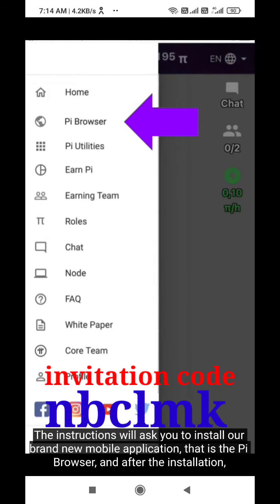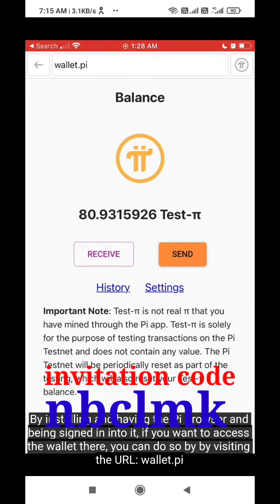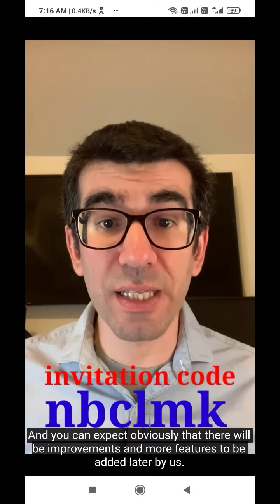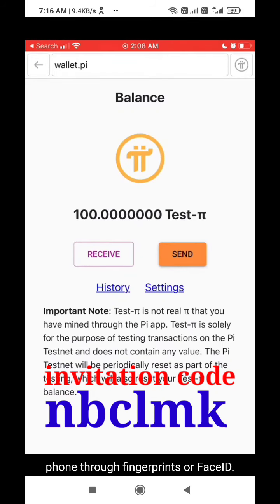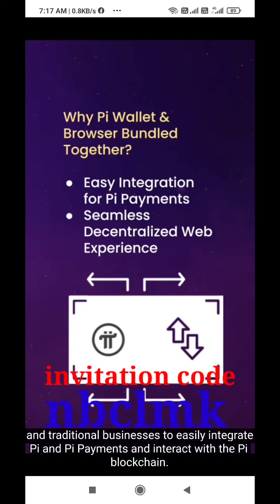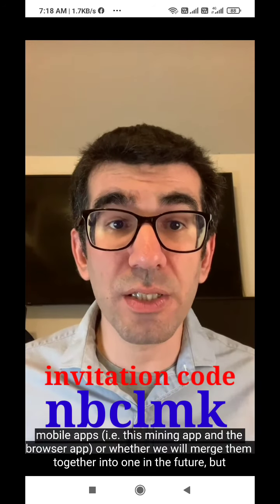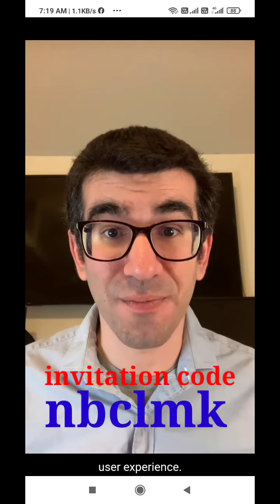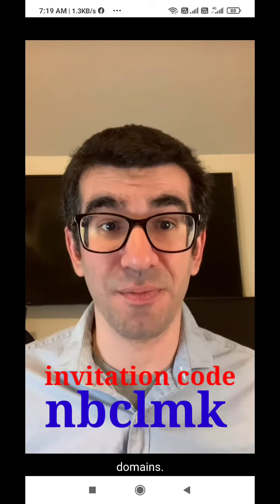Pi Network new update : - Pi Browser update ( 09/04/2021 )